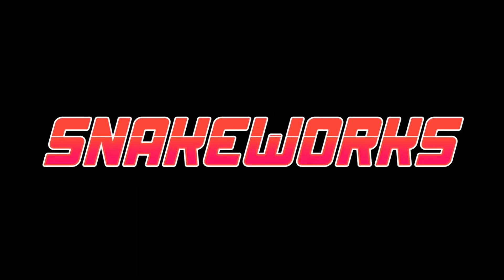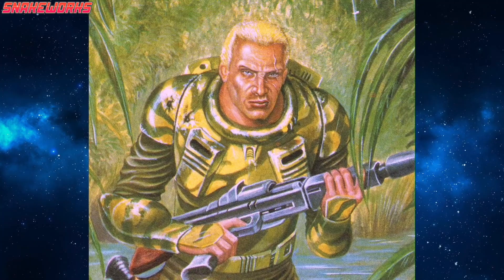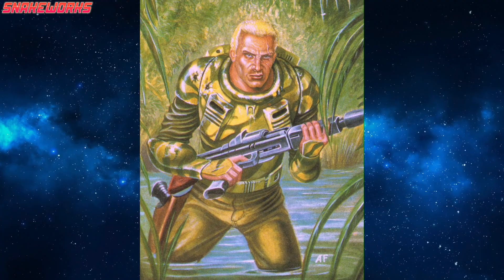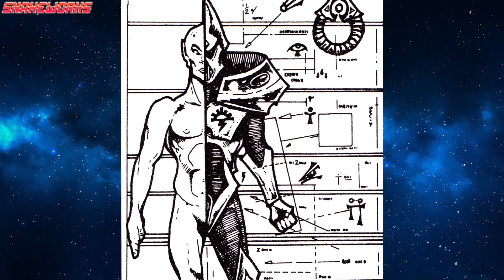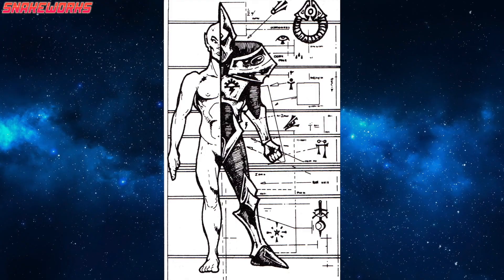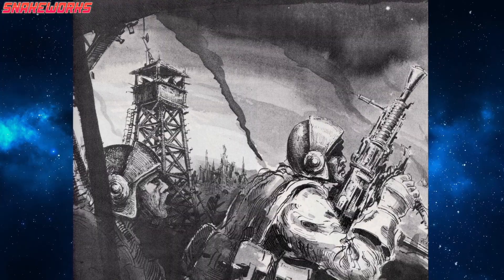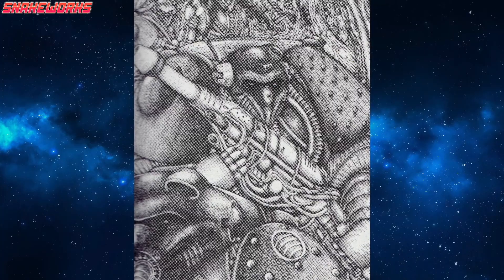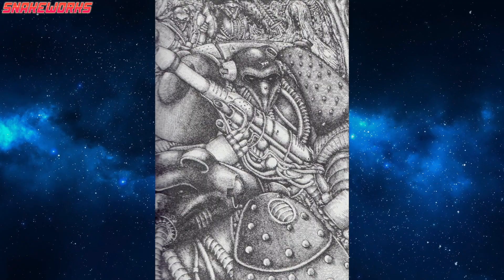OLD Warhammer ART is AWESOME!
Greetings Oldhammer 40k and rogue trader art fans! In this Art themed video we check out some of the art from the early years of rogue trader. Some of these artists are unknown to me so as usual if you know the artist then PLEASE let us all know in the comments below!
Oldhammer 40k had some amazing artwork, some of it weird, some of it strange but all of it FANTASTIC!
Which of these pieces was your favourite?
Are you an Oldhammer art fan?
Whats your favourite piece of 40k artwork?
Let us all know in the comments below!

Chapters and Timecodes:
0:00 Oldhammer 40k art
0:05 Space marine scout or Imperial guardsman? - Unknown artist
2:41 Swamp based imperial guard
2:52 Eldar - Unknown artist
4:30 Warzone - Unknown artist
6:13 Sentry tower
6:36 Rogue trader era Space marines - Unknown artist
8:34 Oldhammer inquisitor - Unknown artist
9:54 Logos
10:06 Carnivorous sand clam - Unknown artist
11:20 Rogue trader era Space marines - Unknown artist
12:40 Angels of death
12:53 Rogue trader - Unknown artist
14:28 Oldhammer era Eldar - Unknown artist
15:43 The man from UNCLE
16:12 Patreon plug
16:18 Warhammer 40k war! - Unknown artist
18:38 More Warhammer 40k Art